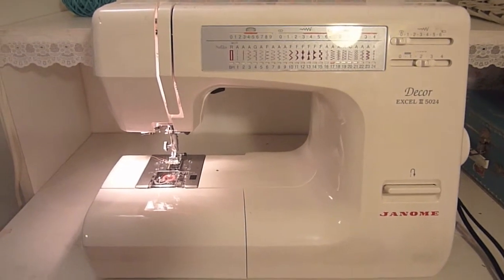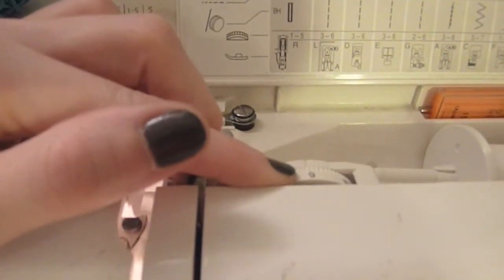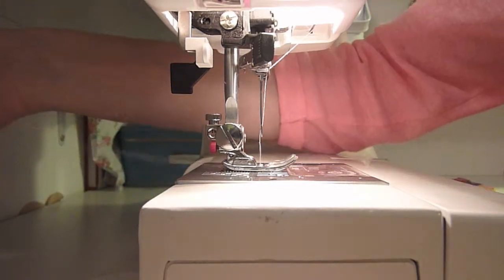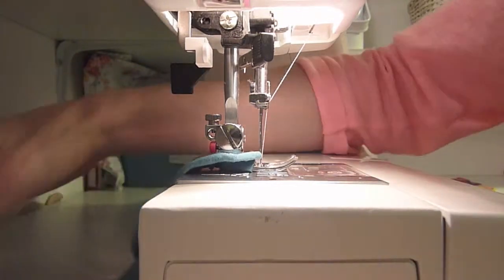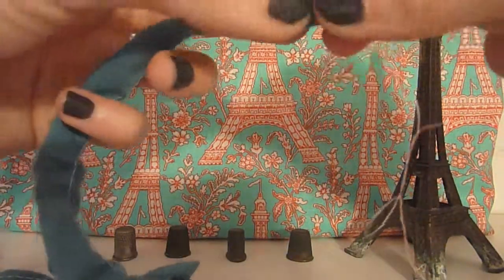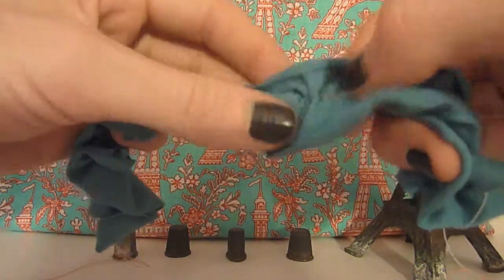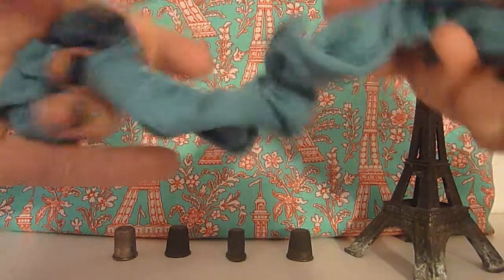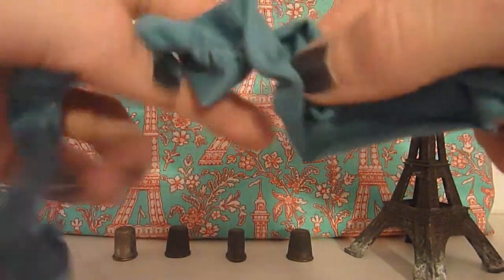Ruffle Tutorial- easy, quick way to create ruffles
Ruffle Tutorial for So You Think You're Crafty S16 C6